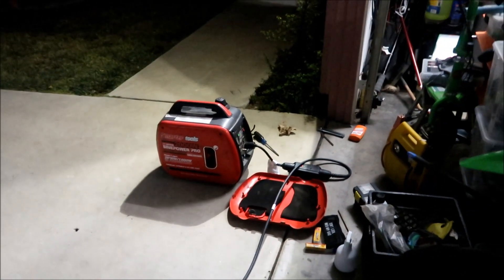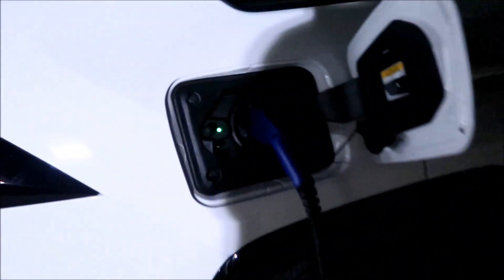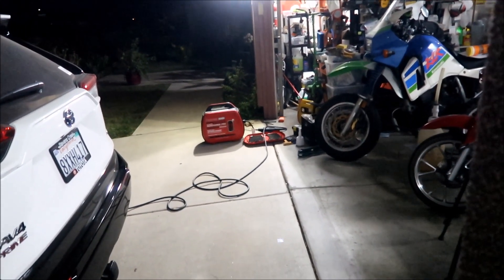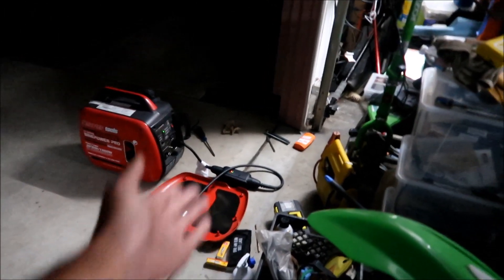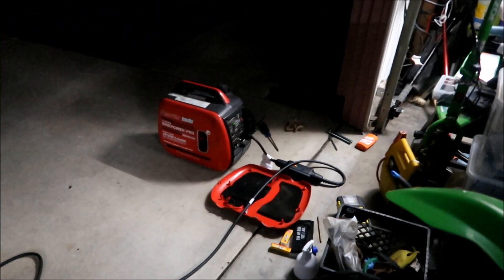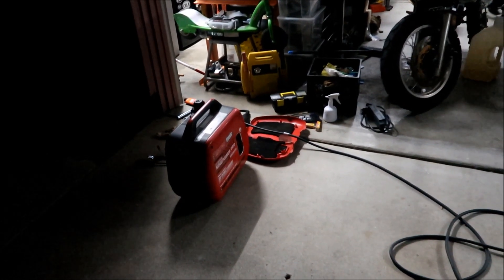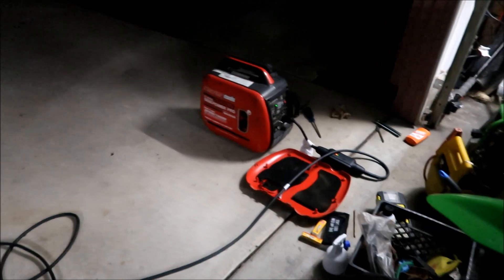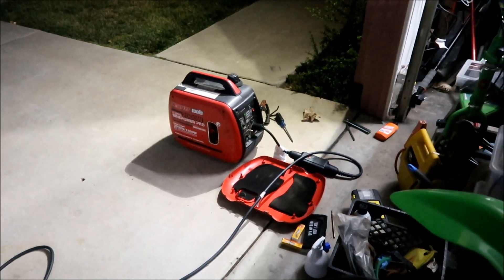Rav4 Prime Portable Generator Charge Test with Stock EVSE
Here is another thing that is interesting about stock Toyota EVSE is that it doesn't care if you have a floating ground.  It will charge from a portable generator even if you don't have a bonded neutral.  Most EVSE will not charge and produce a ground fault.